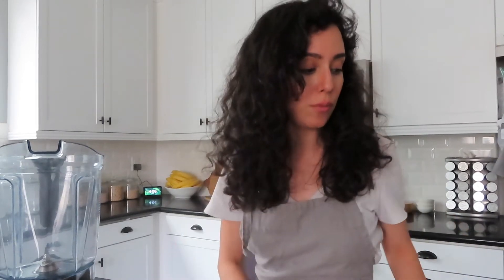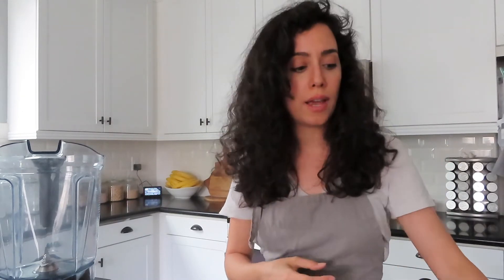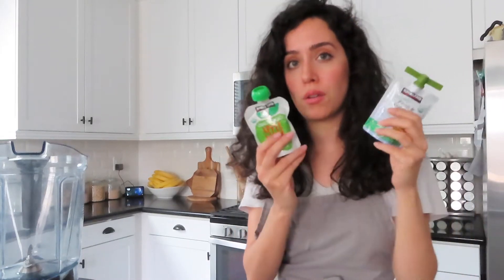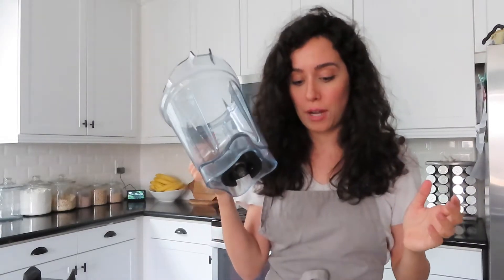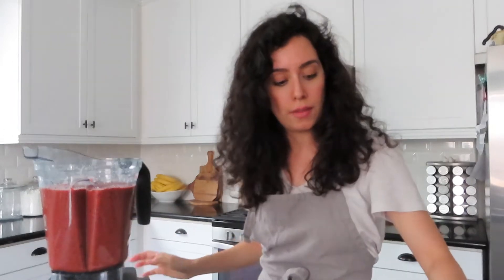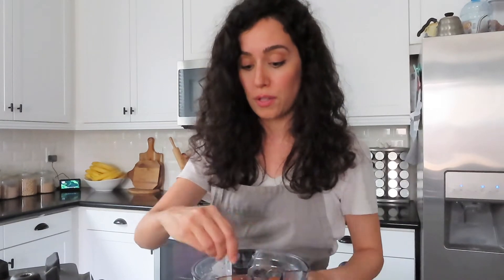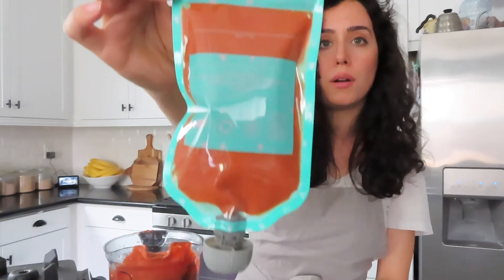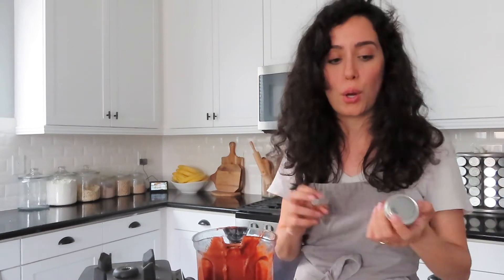How To Make Your OWN Fruit & Vegetable Pouches for 1/3 The Price!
Hey guys! *Sorry for the blurriness early on, my camera was adjusting.* In this video, I show you how to create your own fruit and veggie pouches using nutrient dense, all organic ingredients. This is 1/3rd the price of nearly equal quantities to the Kirkland fruit and veggie pouches. Hope you find this helpful!

10 Pouches

Recipe:

NOTES: All veggies were measured fresh prior to steaming. For the kale I literally stuffed it in the C while measuring, so keep that in mind. It will wilt once steamed. Oatmeal was measured uncooked.

3 C carrots
2 1/2 C fresh kale
2 C apple sauce
1 1/4 C Oatmeal (uncooked)
1 beet
1 C coconut milk (not the can version, carton version) ($0.20)
1 Tbsp coconut oil (this is optional if you choose to not have it)
1/2 tsp cinnamon
1/4 tsp salt

Steam your carrots and beet for 15 minutes on medium, high heat. Once steamed you can run it under some cold water to cool it down. Steam your kale for 5 minutes. Set your veggies aside. Cook your oatmeal in about 3 C of  water, you can add a pinch of salt and cinnamon to that. Once cooked throw all your ingredients in a Vitamin and blend until perfectly smooth. Store in pouches and extra in little mason jars or Tupperware. Refrigerate 3-5 day's worth of pouches then freeze the rest.

Pro tip! If you freeze a pouch and want it sooner than letting it thaw, put in a bowl of warm-hot water and give it 5 min. It should thaw out pretty quick!

Fay